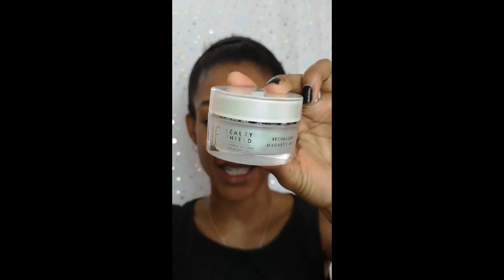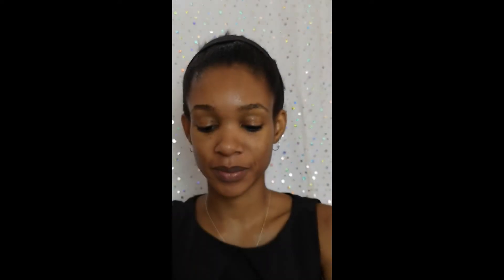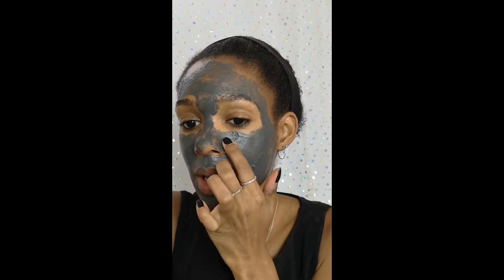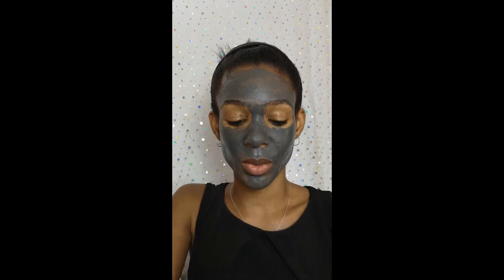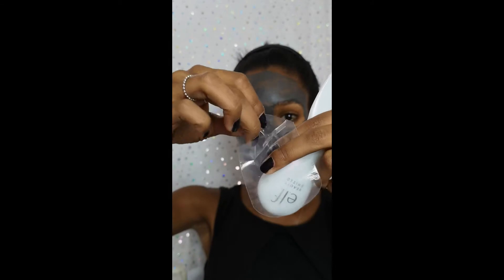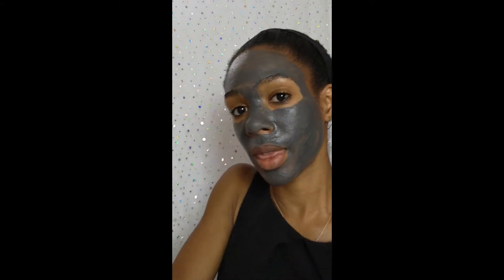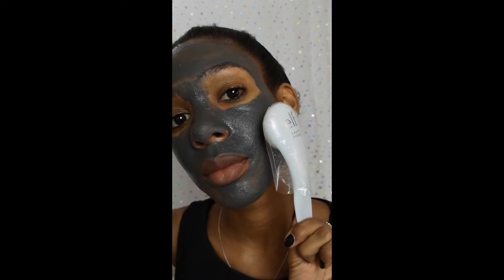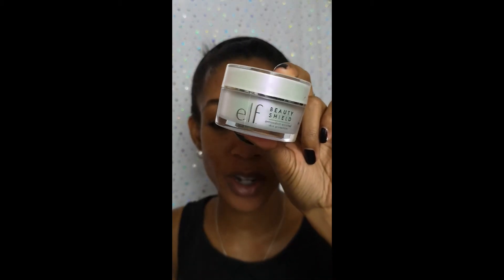The Most Instagrammed Face Mask | E.L.F Magnetic Mask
Hello,

Finally I got to try the most Instagrammed face mask which is the E.L.F Magnetic Mask. I have seen it all over Instagram so I thought I would finally give it a go for myself. The E.L.F  skincare range is something that if you haven't tried yet, then you really should check it out!

Let me know what you think of the mask in the comments below!

-N xx